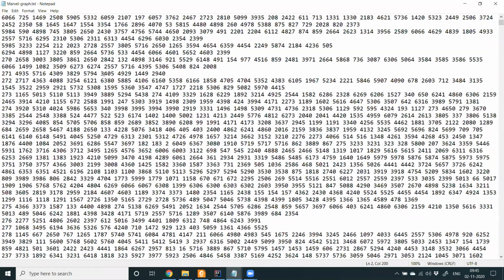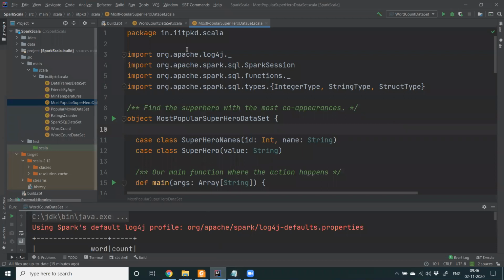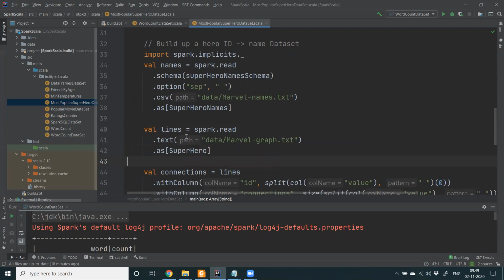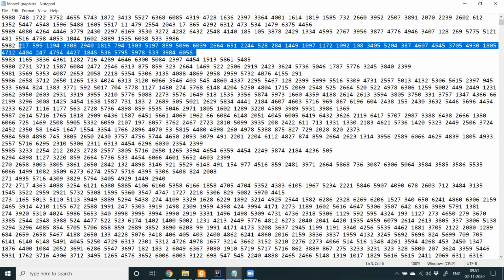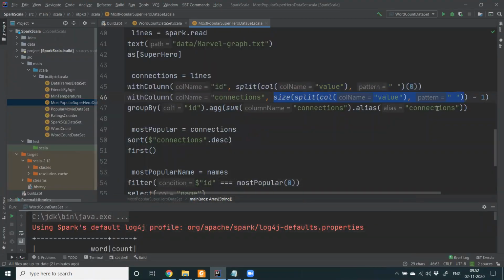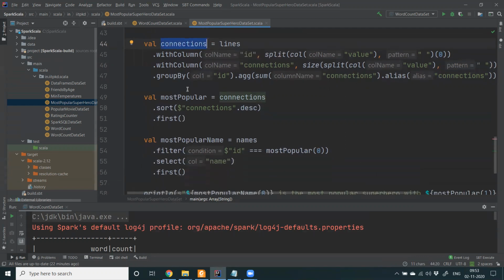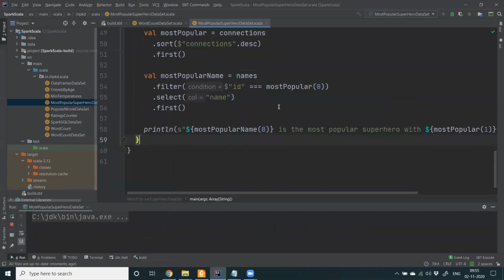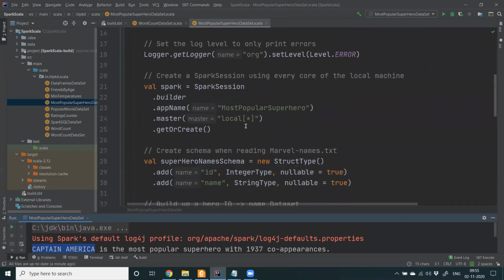Spark DataSet - Most Popular Marvel Super Hero